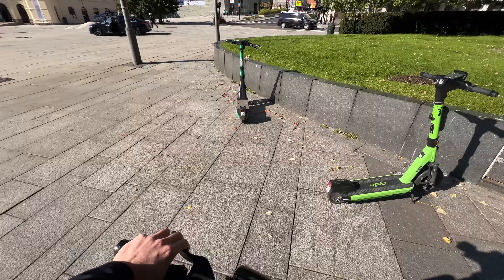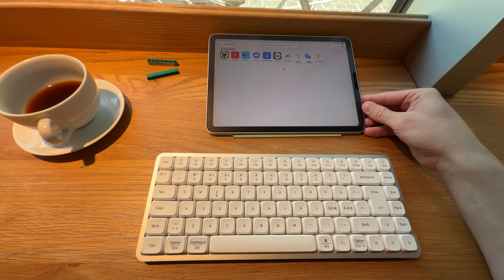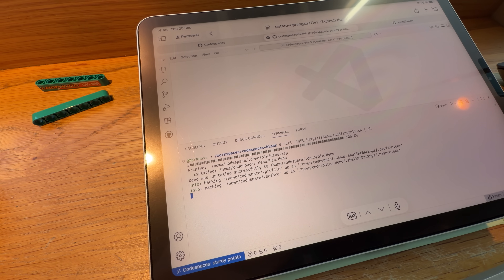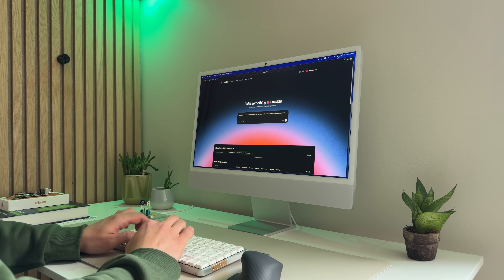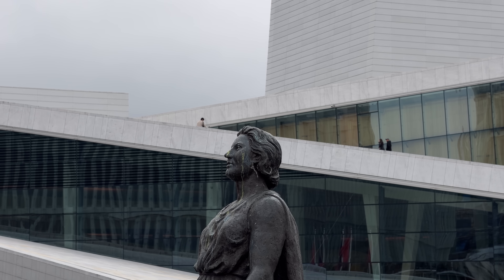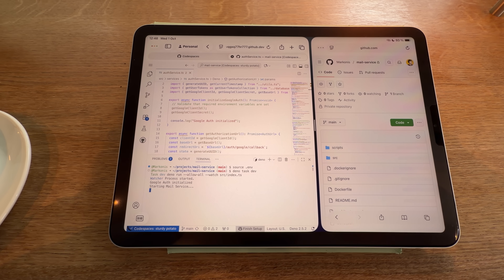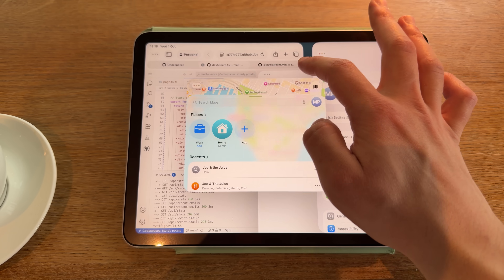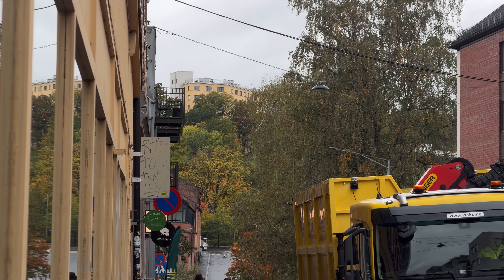Life Without a Macbook - As a Software Engineer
Since my Macbook Pro is now officially sent into service I tried to make use of the iPad for some coding and work...